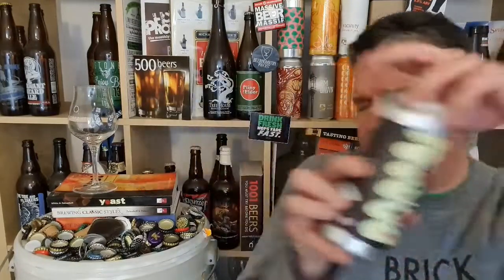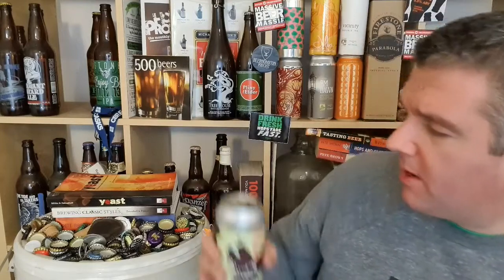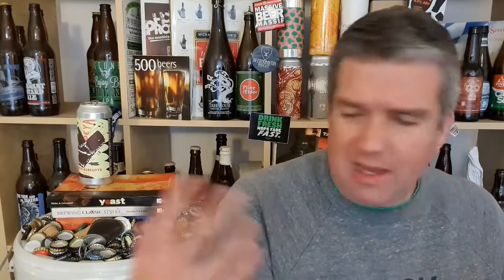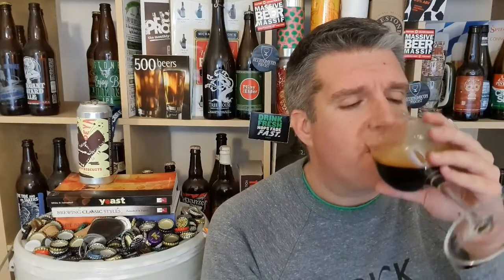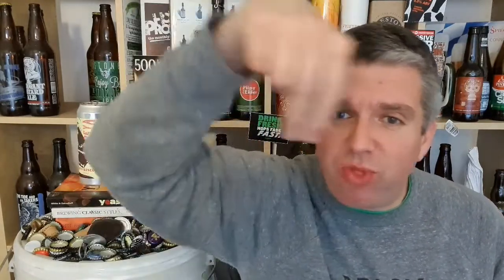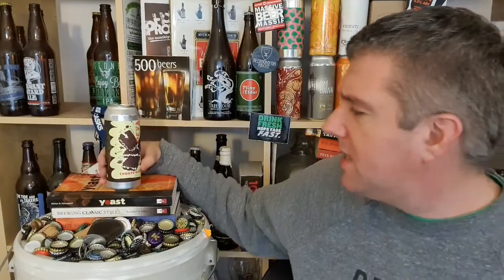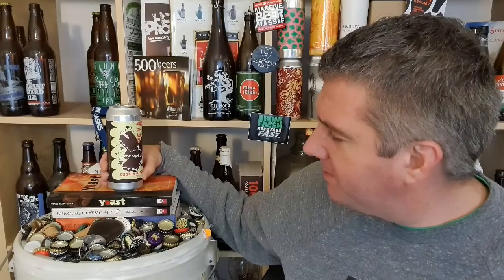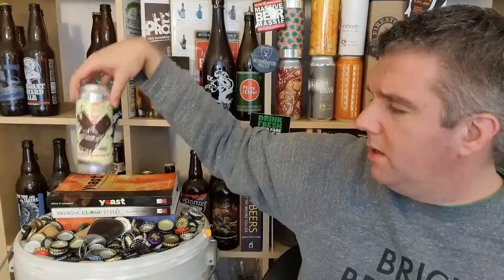Deya Brewing Co - Chosty Biscuits (Stout) - HopZine Beer Review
Thanks for joining me for another video beer review. This time I'm drinking a can of Deya's Chosty Biscuits Stout